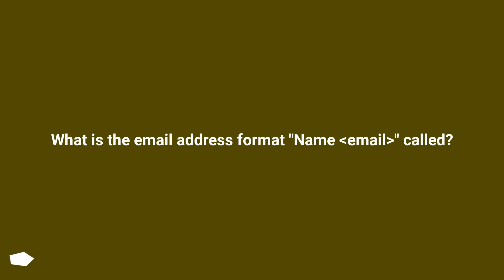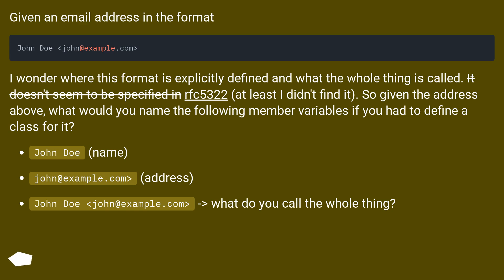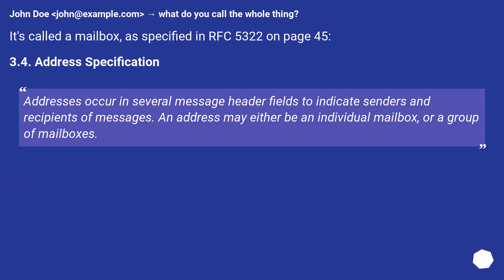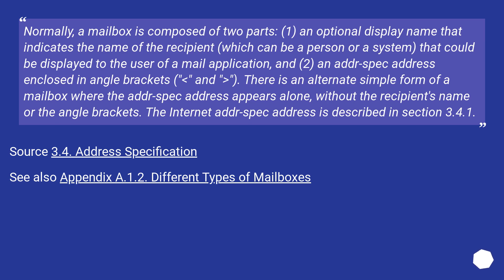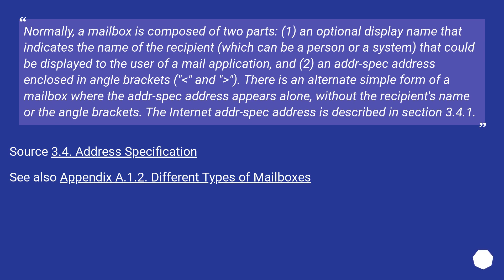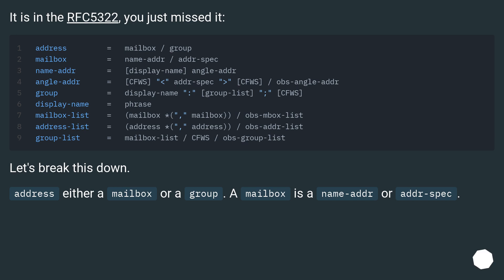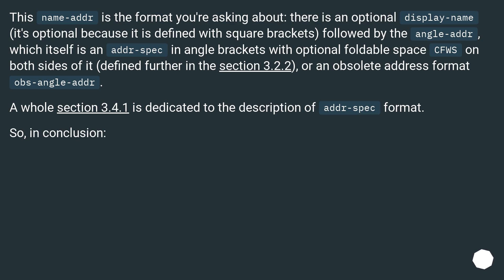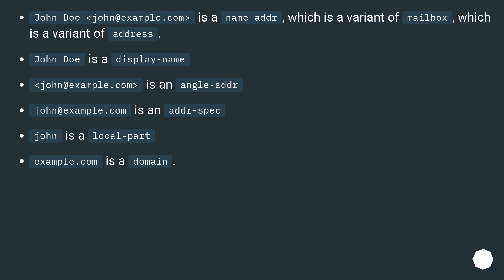What is the email address format "Name email " called?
Chapters
00:00 Question
00:51 Accepted answer (Score 60)
02:21 Answer 2 (Score 37)
04:07 Thank you